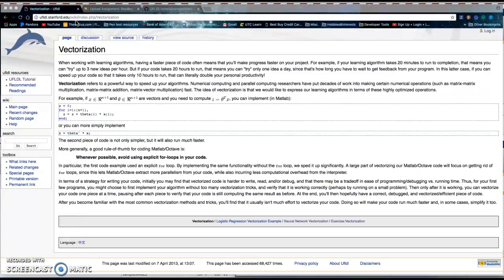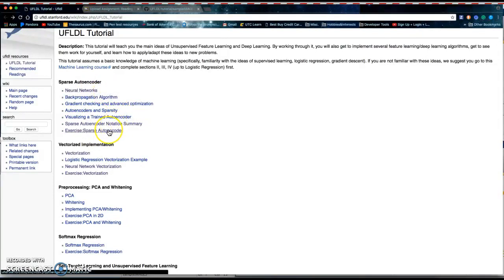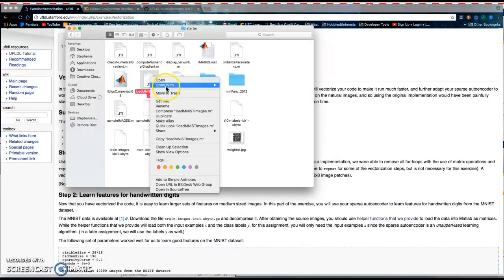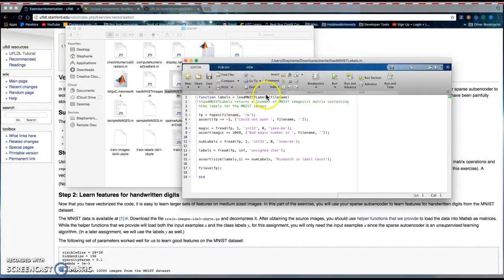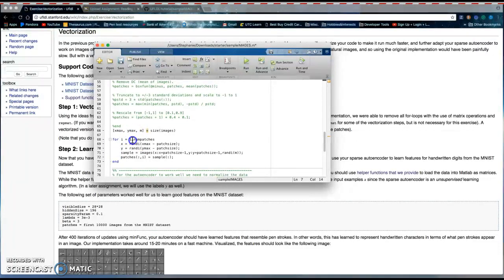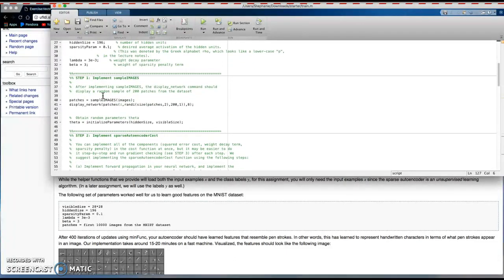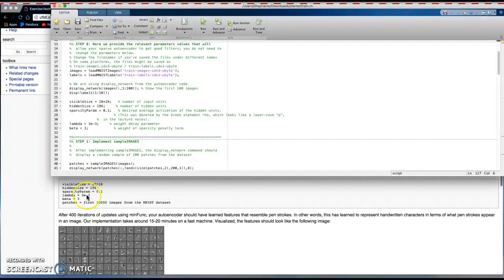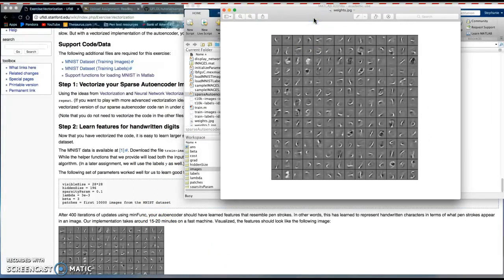MatLab Vecorization for Unsupervised Learning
In this video, I demonstrate how to implement a digit classification program in MatLab that uses vectorization to optimize the execution time of the unsupervised learning algorithm. This should take about 15 to 20 minutes to run

The completed source code can be found here (see the common directory for the sparse autoencoder source code)
You can also reference for more information about Machine Learning with MatLab